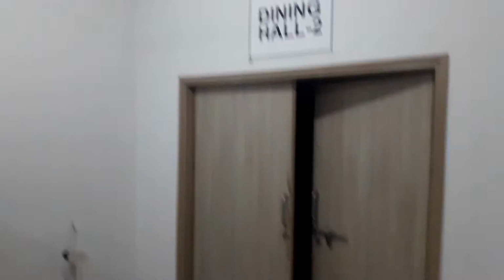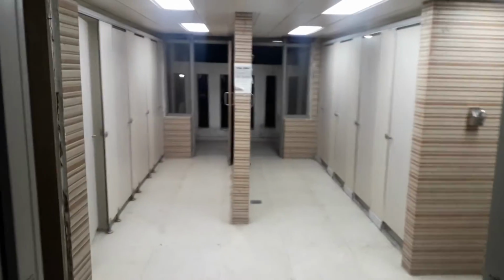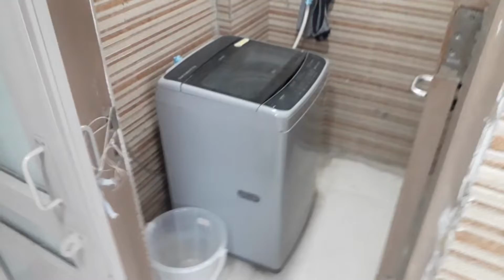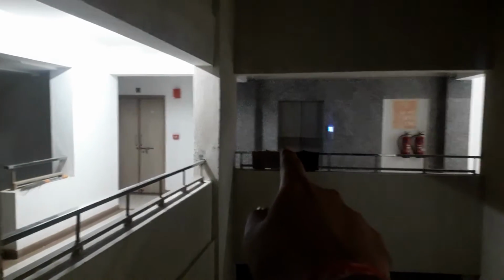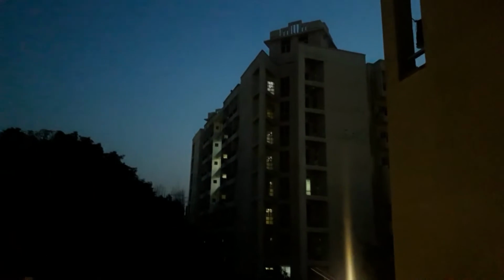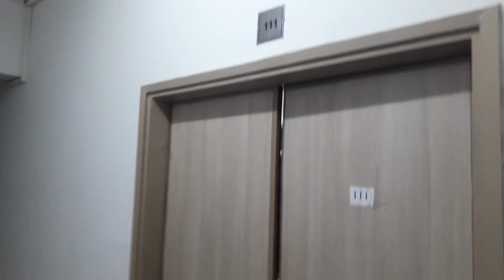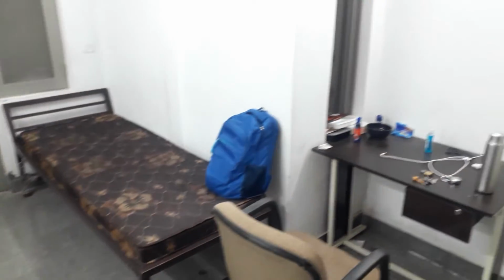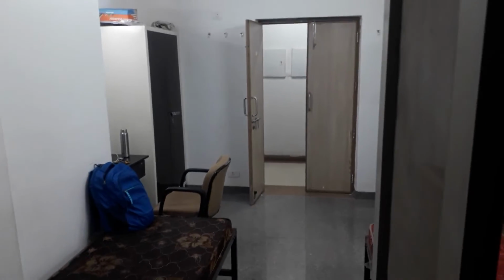INST Hostel Tour | Research institutions of India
Hi,

In this small video, I have tried to briefly cover the hostel at INST Mohali which is a research institute established by DST, Government of India.

I hope you like the video. Do let me know your suggestions/feedback in the comment section.

Best Regards
PNS